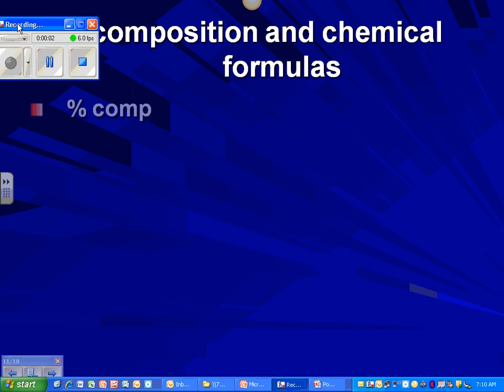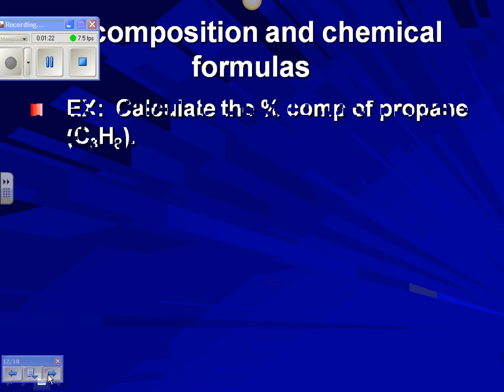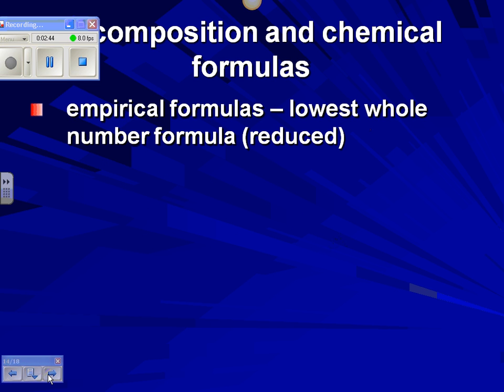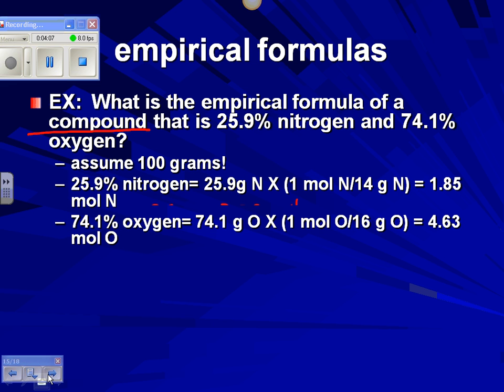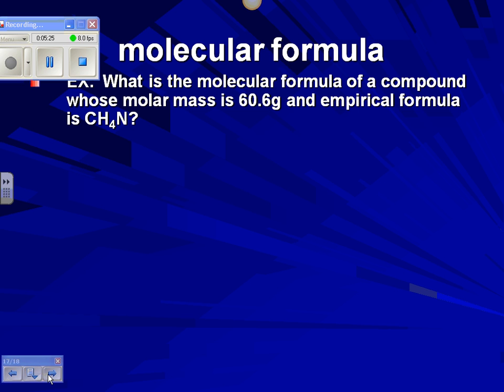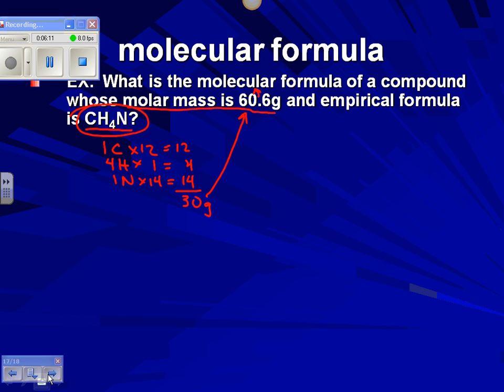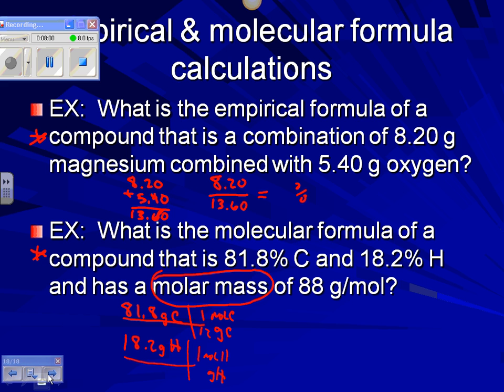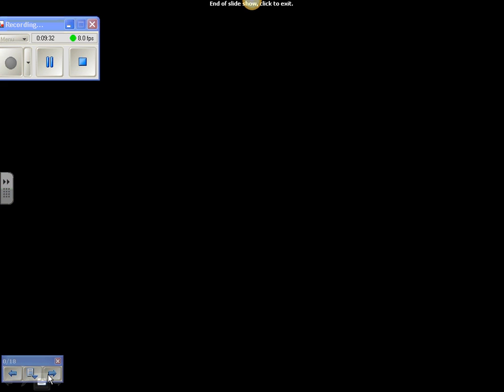chemistry tutorials - percent composition, calculating empirical & molecular formula